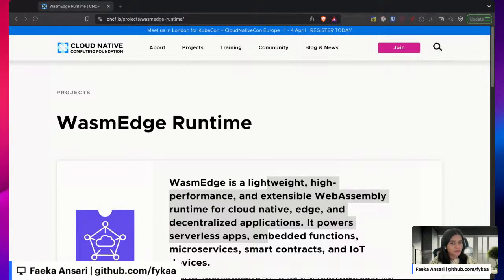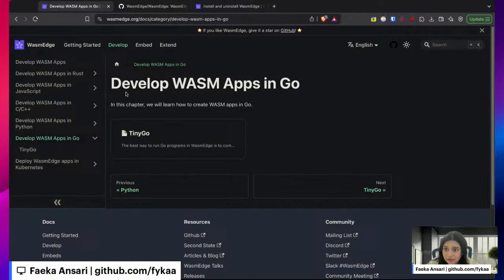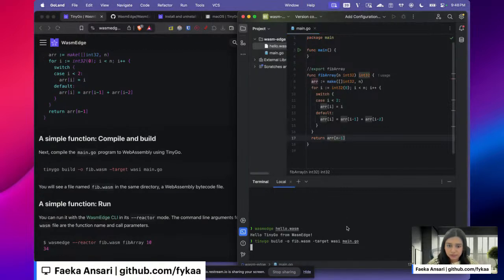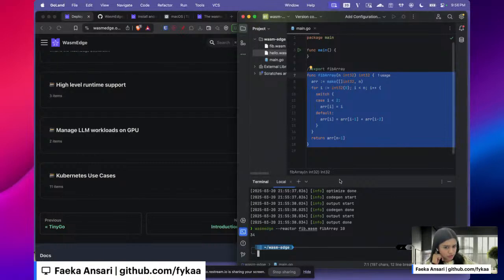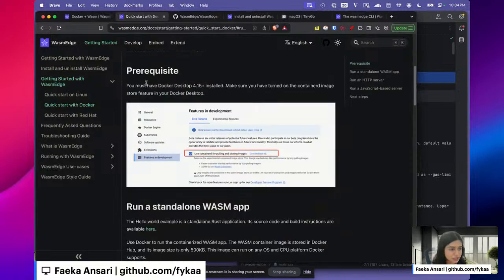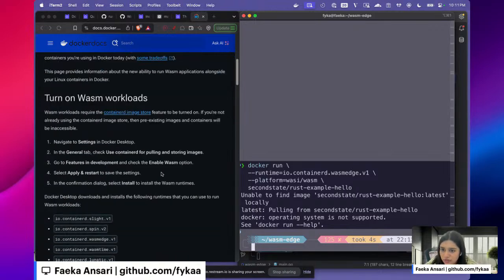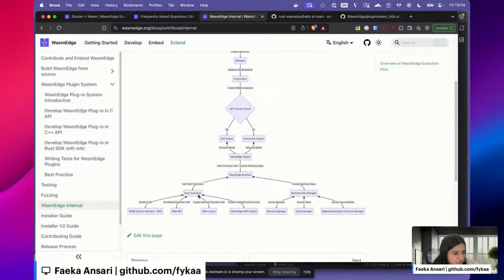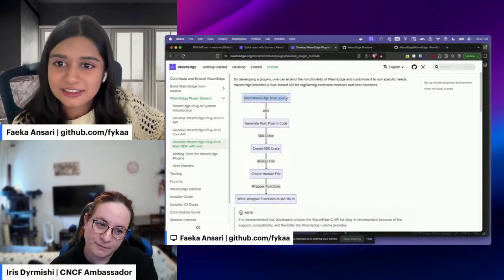ChatLoopBackOff Episode 51 (WasmEdge)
WasmEdge is a CNCF Sandbox project that is a high-performance WebAssembly runtime optimized for cloud-native and edge computing use cases. It’s designed to run WebAssembly (Wasm) applications at the edge and in the cloud, offering a fast, efficient, and secure way to execute containerized applications.

Unlike traditional container runtimes, WasmEdge is designed to work efficiently with cloud-native ecosystems. Join CNCF Ambassador, Faeka Ansari as she explores how WasmEdge allows developers to run Wasm modules with low overhead.